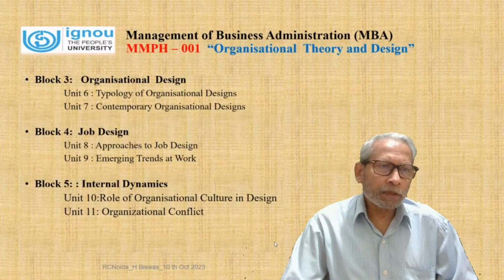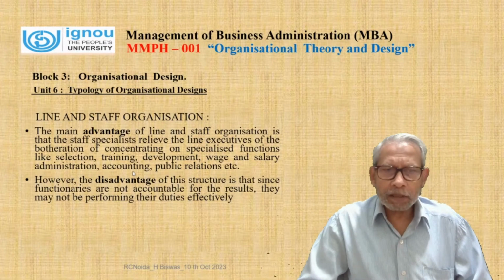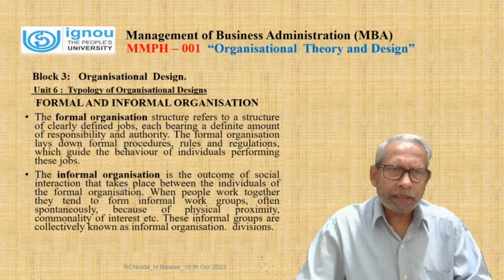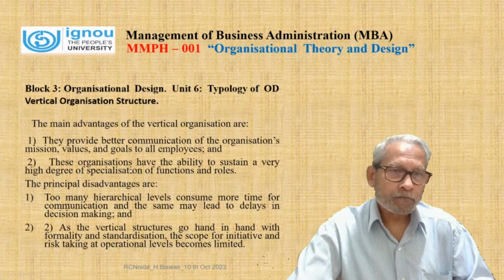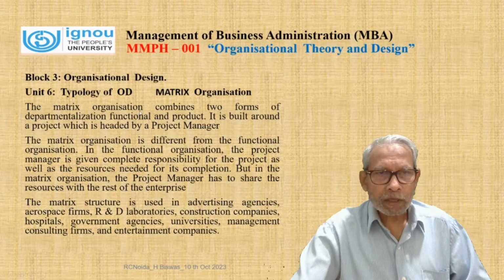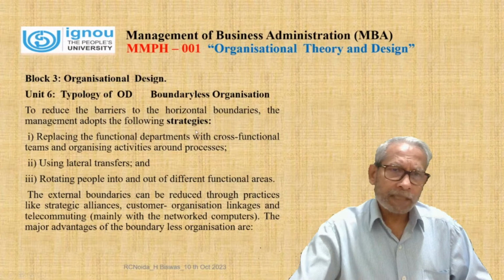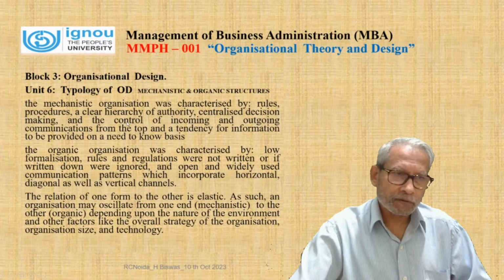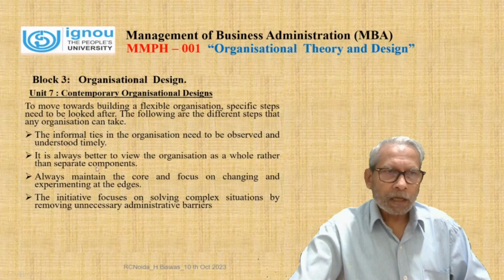Organisational Theory and Design